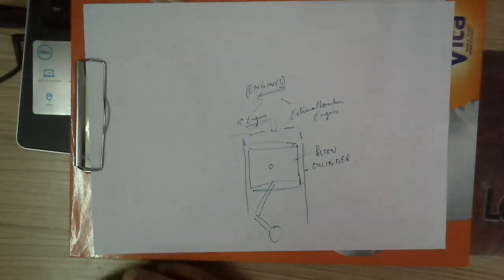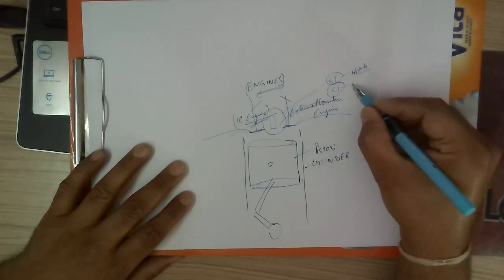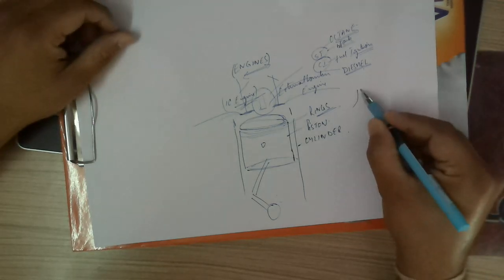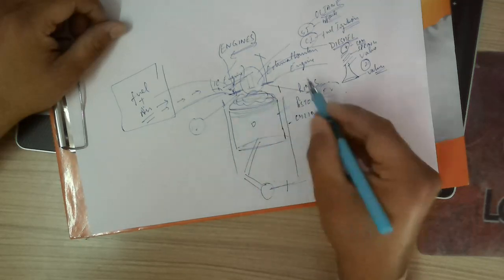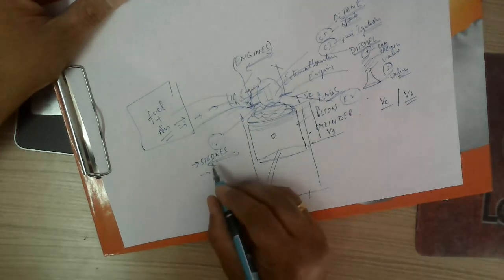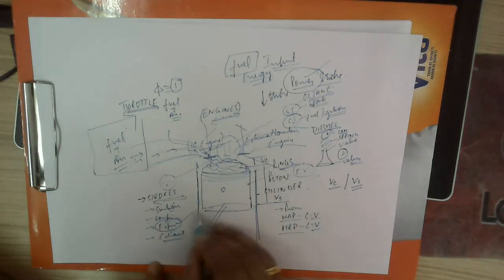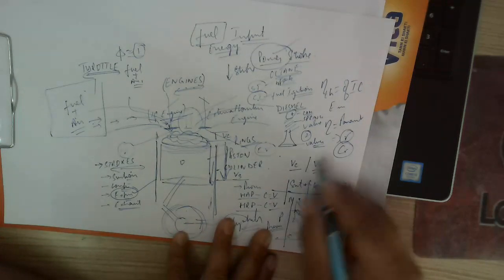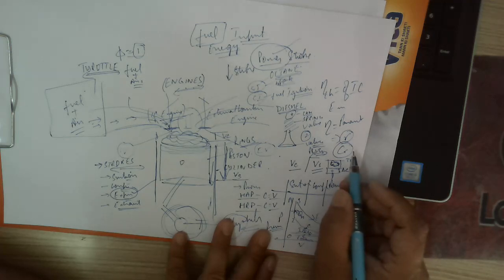Components of IC Engine and working principle ( A4 size sheet explanation)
Internal combustion engine company explains showing the Piston cylinder arrangement with all the components such as your spark plugs,camshaft , springs for cylindrical sleeve than your well as well have been explained in detail.